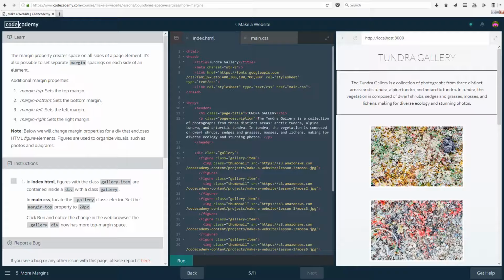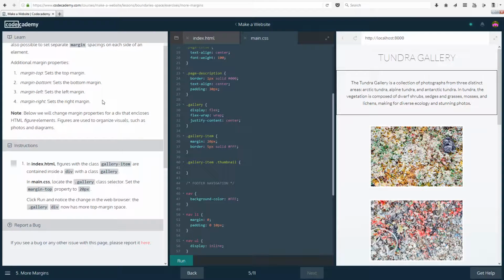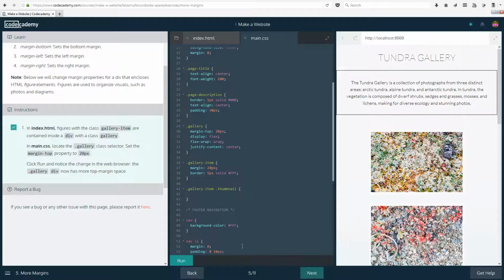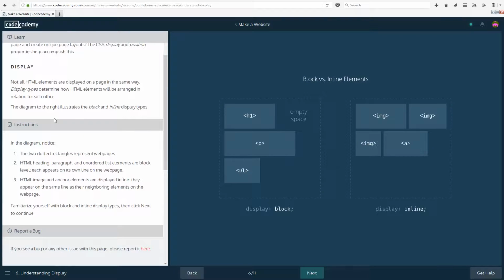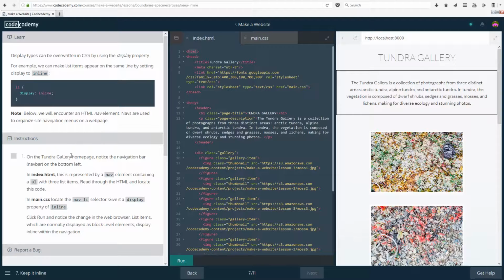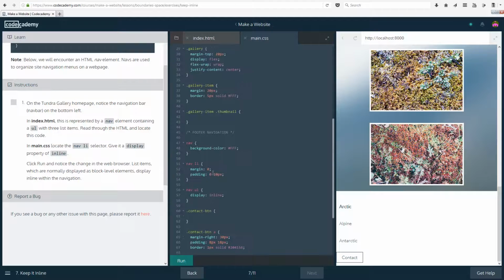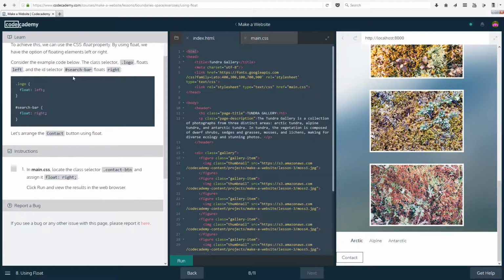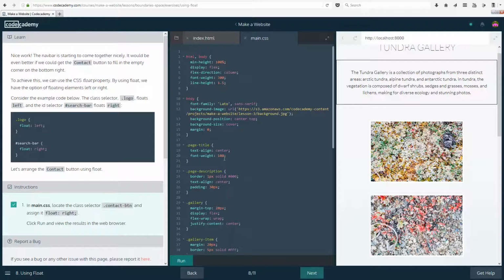Make your own website lesson #8: Positioning in different places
Today we're going to look at a bit of advanced margins, and then learn how to positions things in more ways.